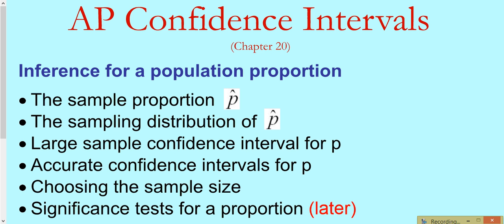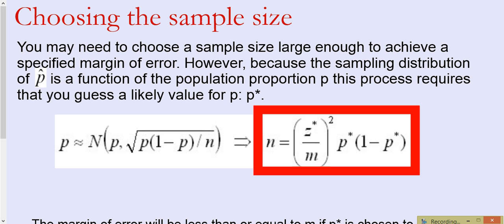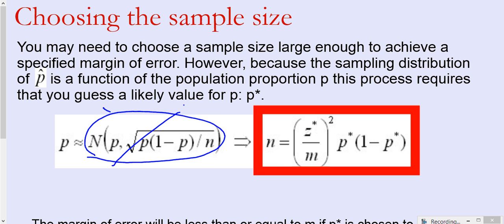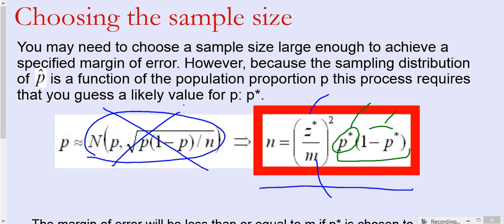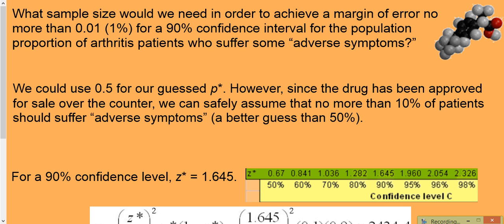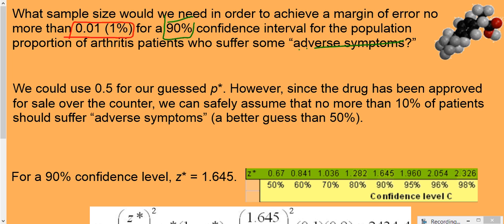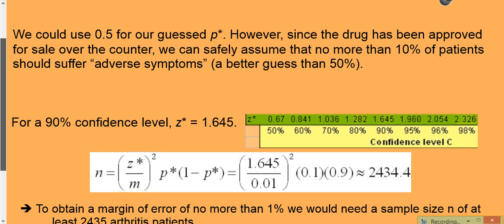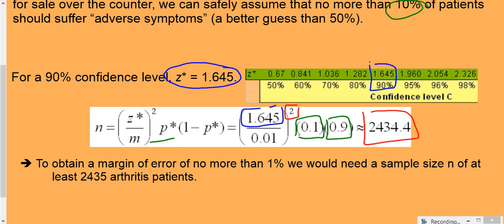AP Ch 20 Finding Sample Size